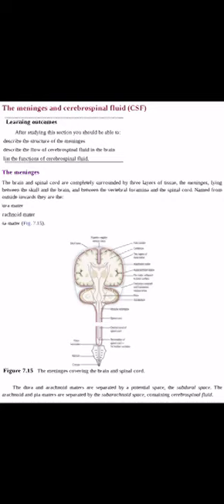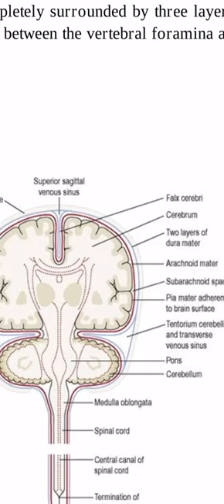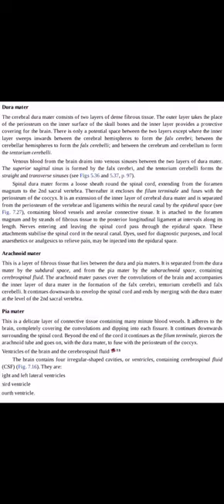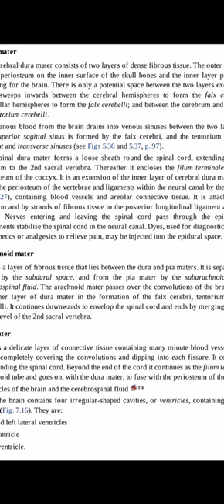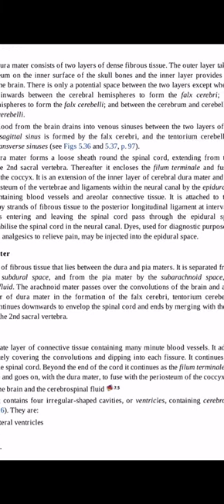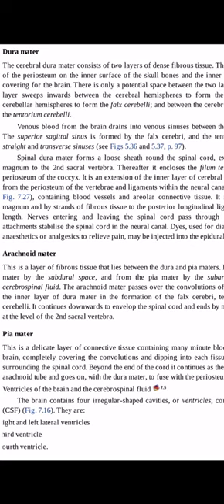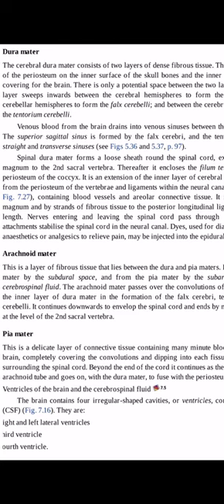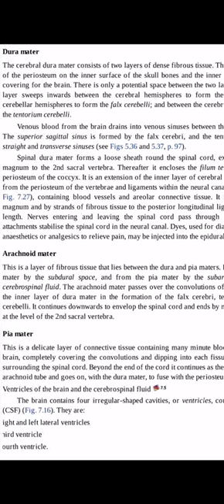Lecture of Dr. Romana Rashid for Nursing on topic The Meninges & Cerebrospinal Fluid